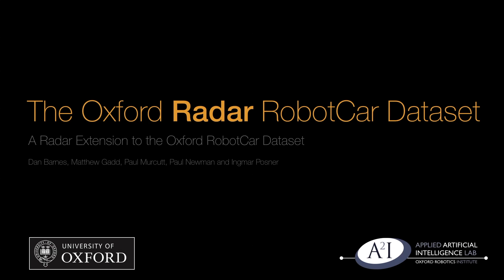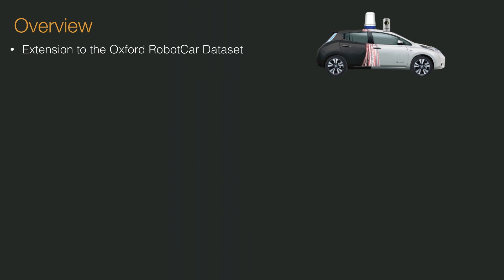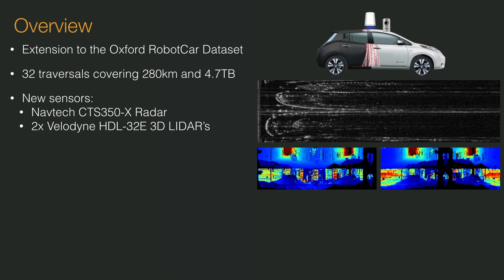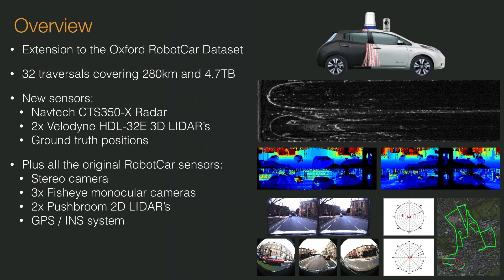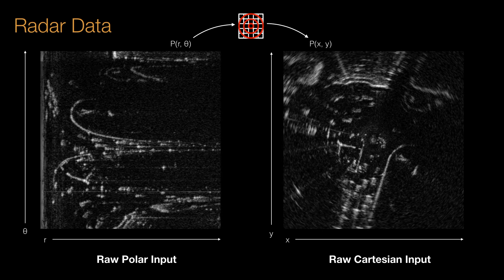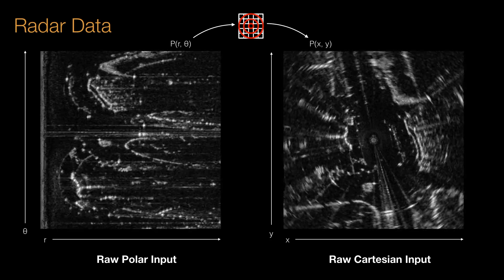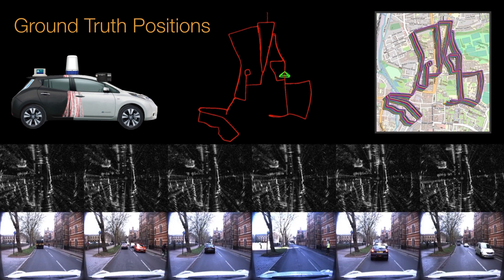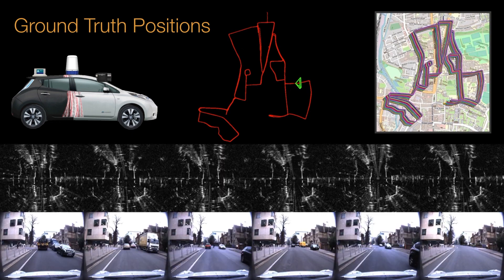The Oxford Radar RobotCar Dataset: A Radar Extension to the Oxford RobotCar Dataset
In this paper we present The Oxford Radar RobotCar Dataset, a new dataset for researching scene understanding using Millimetre-Wave FMCW scanning radar data. The target application is autonomous vehicles where this modality remains unencumbered by environmental conditions such as fog, rain, snow, or lens flare, which typically challenge other sensor modalities such as vision and LIDAR.

The data were gathered in January 2019 over thirty-two traversals of a central Oxford route spanning a total of 280 km of urban driving. It encompasses a variety of weather, traffic, and lighting conditions. This 4.7 TB dataset consists of over 240,000 scans from a Navtech CTS350-X radar and 2.4 million scans from two Velodyne HDL-32E 3D LIDARs; along with six cameras, two 2D LIDARs, and a GPS/INS receiver. In addition we release ground truth optimised radar odometry to provide an additional impetus to research in this domain.

D. Barnes, M. Gadd, P. Murcutt, P. Newman and I. Posner: "The Oxford Radar RobotCar Dataset: A Radar Extension to the Oxford RobotCar Dataset," IEEE International Conference on Robotics and Automation (ICRA), 2020.